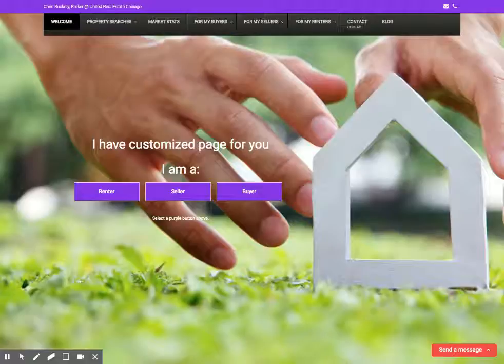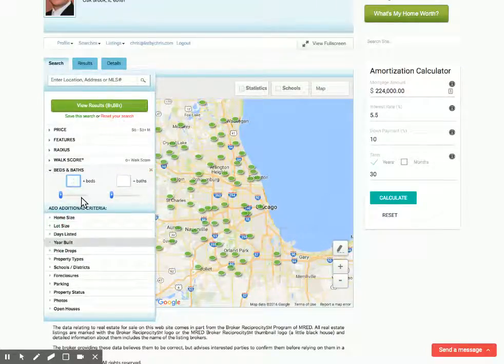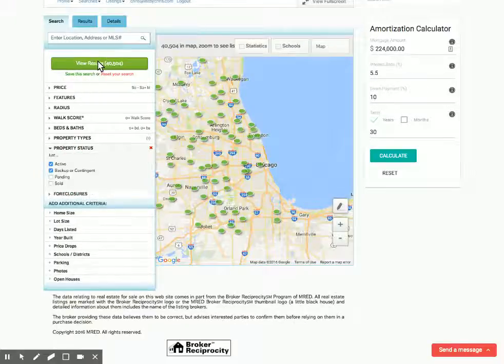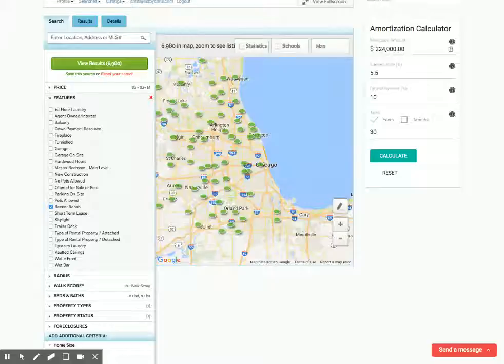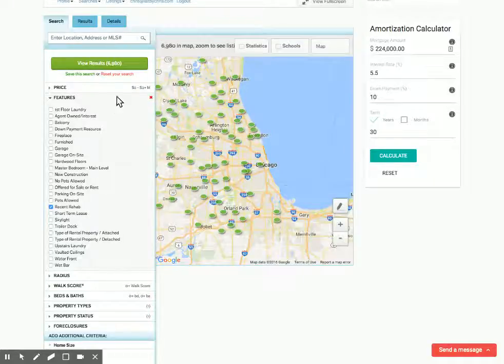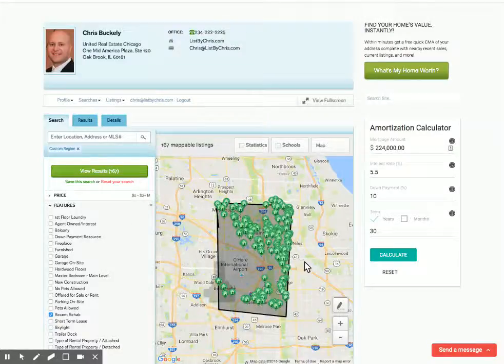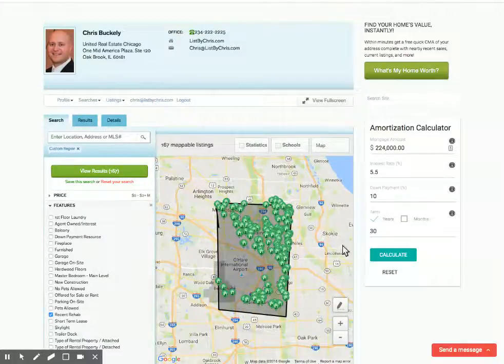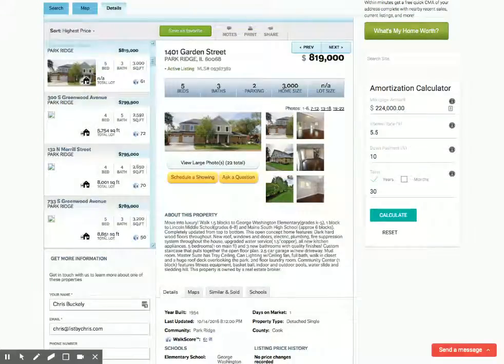How to Search Like a MLS Pro